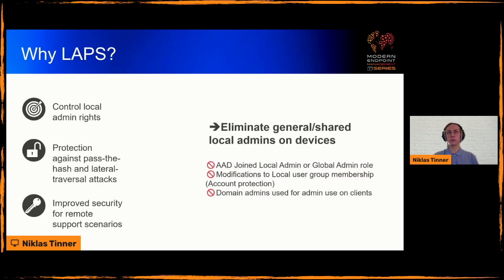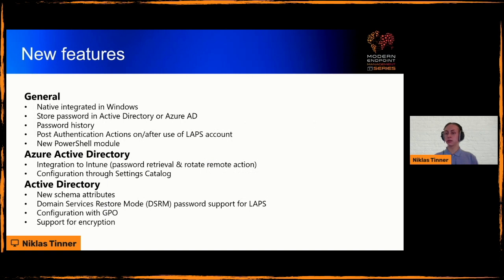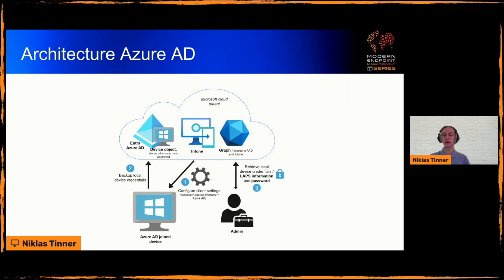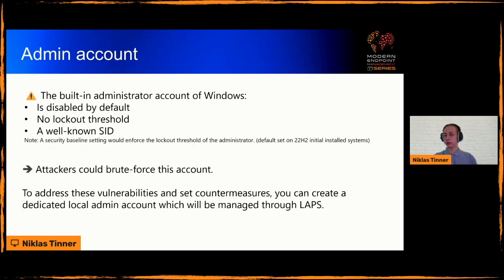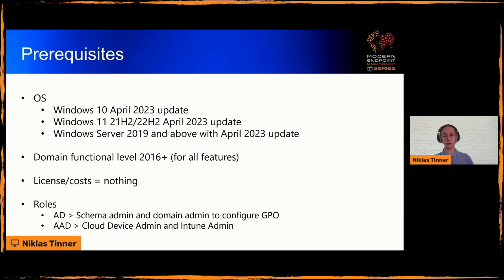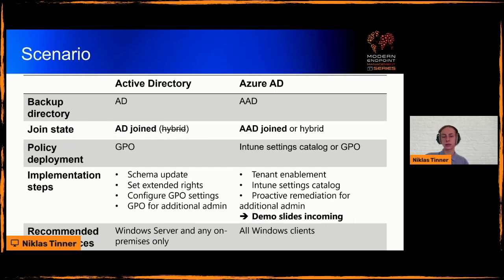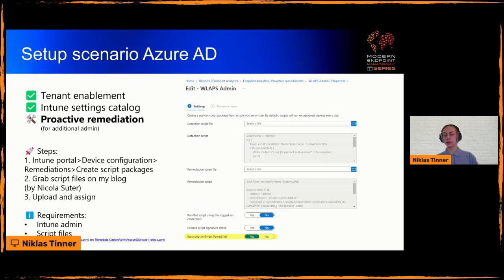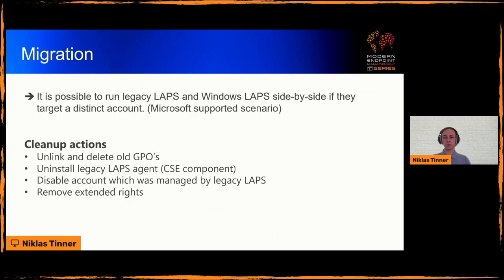Windows LAPS: Design & Implementation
Here are your key takeaways:

✅ What LAPS is and how it works
✅ Design and configuration
✅ Implementation and migration from traditional LAPS

Whether you are an IT professional, system administrator, or a security enthusiast, this webinar is designed to provide valuable insights and actionable knowledge that can elevate your organization's security posture.